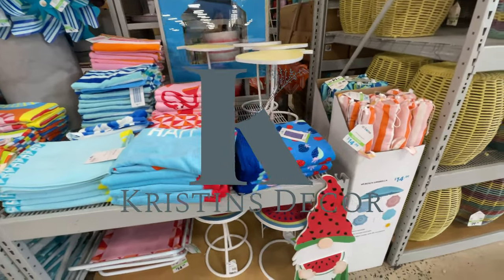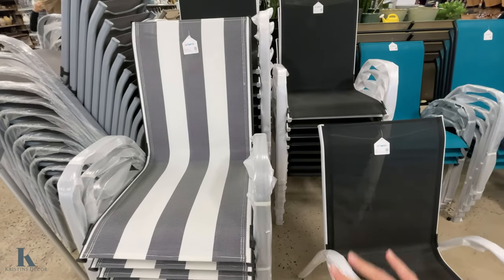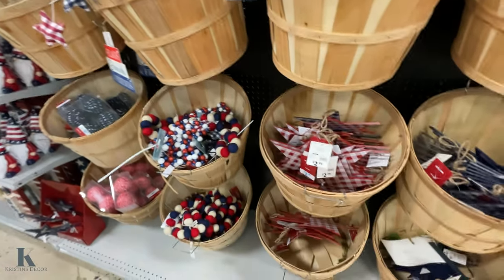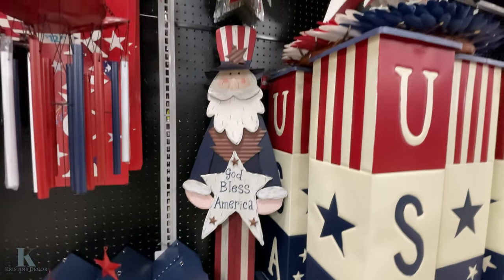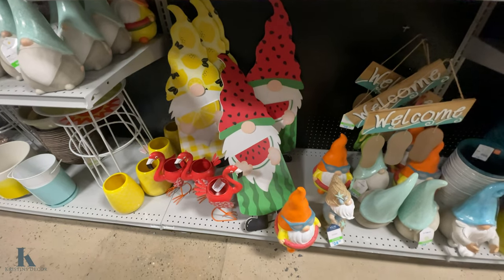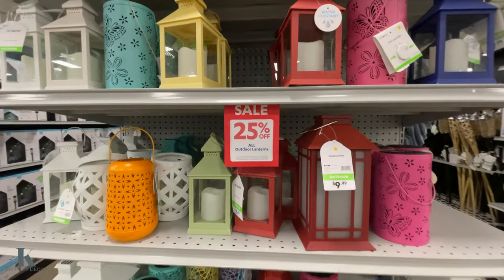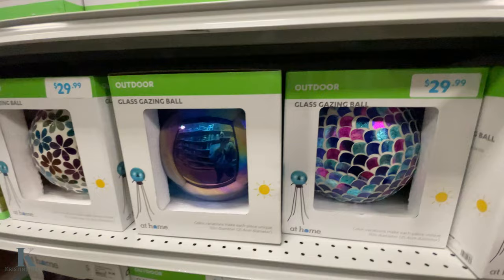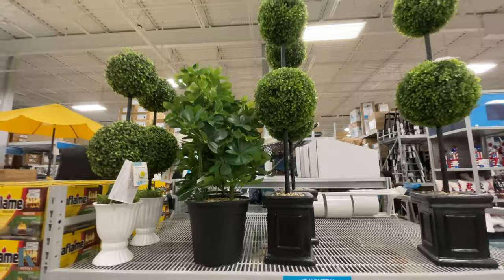AT HOME | SUMMER DECOR 2024 | SHOP WITH ME!